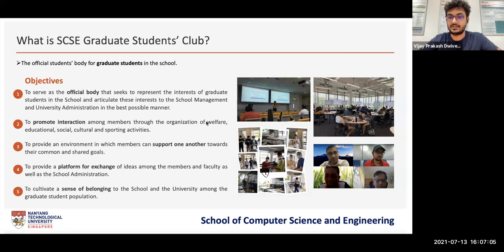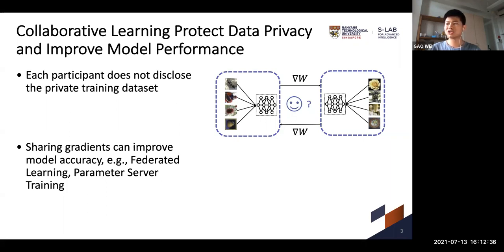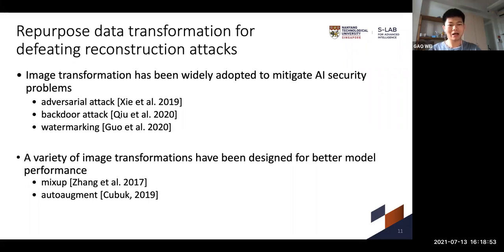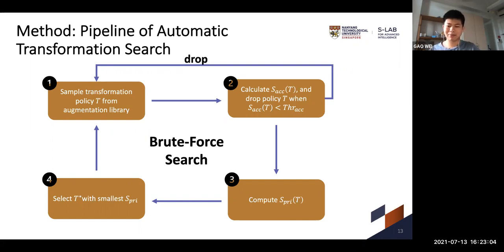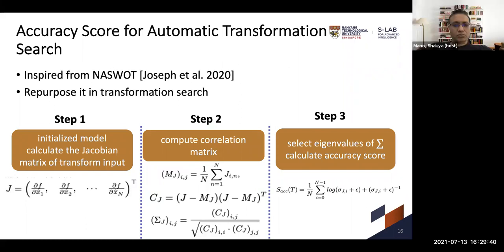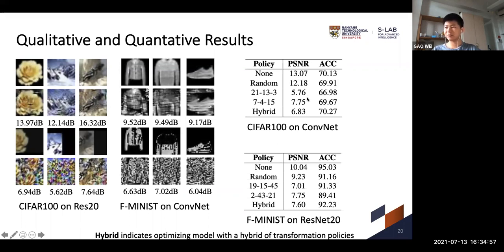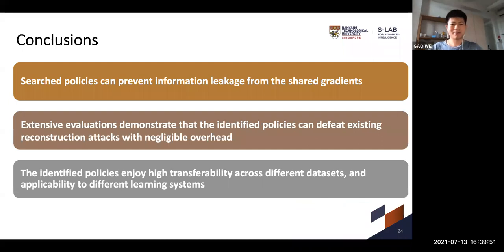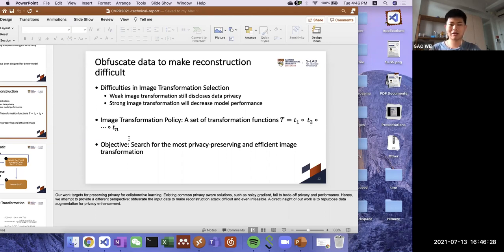SCSE-GSC | SLS Talk #5 | by GAO Wei (Collaborative Learning)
Title: Privacy-preserving Collaborative Learning w/ Automatic Transformation Search

Abstract:
Collaborative learning has gained great popularity due to its benefit of data privacy protection. However, recent works discovered that an adversary can fully recover the sensitive training samples from the shared gradients. We propose to leverage data augmentation to defeat reconstruction attacks by a novel search method to automatically discover qualified policies.